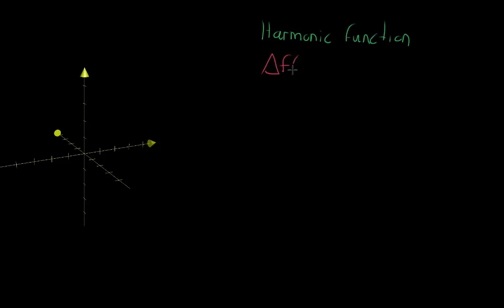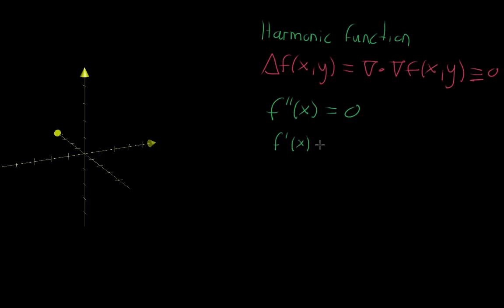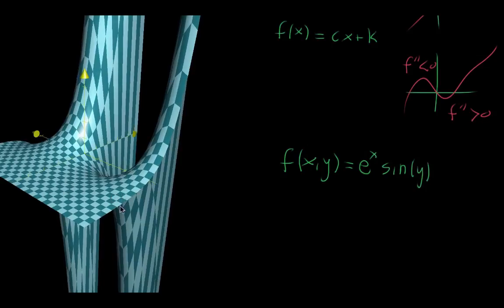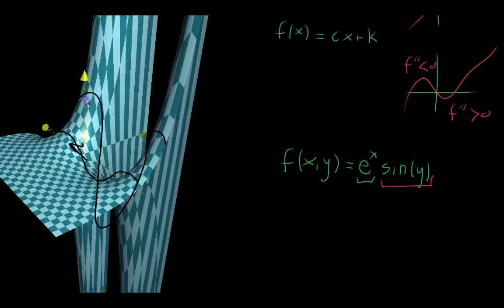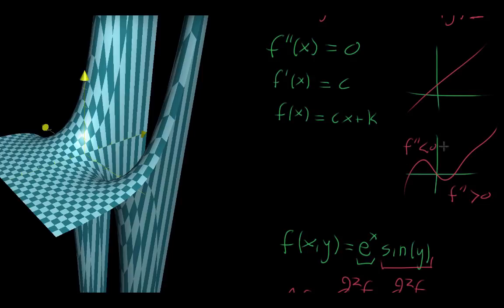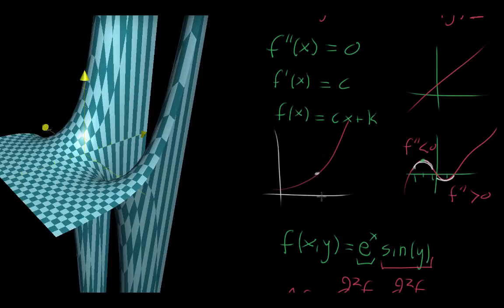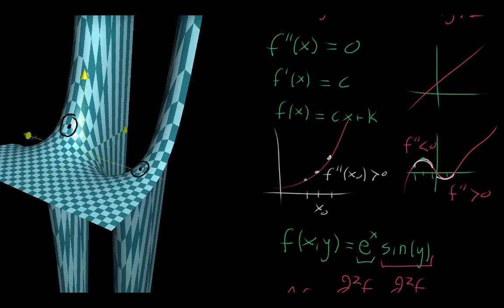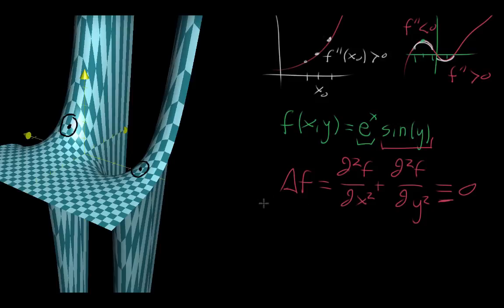Harmonic Functions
If the Laplacian of a function is zero everywhere, it is called Harmonic. Harmonic functions arise all the time in physics, capturing a certain notion of "stability", whenever one point in space is influenced by its neighbors.